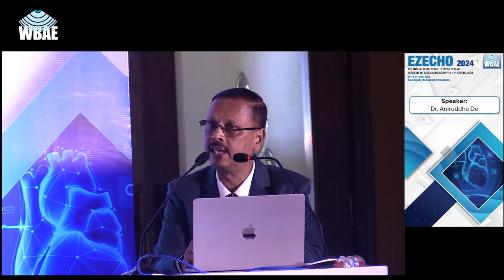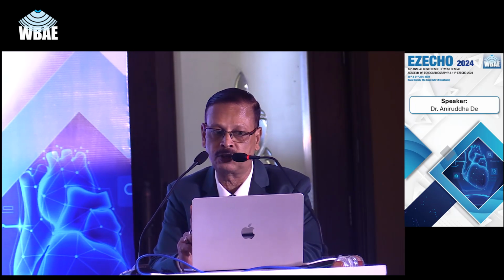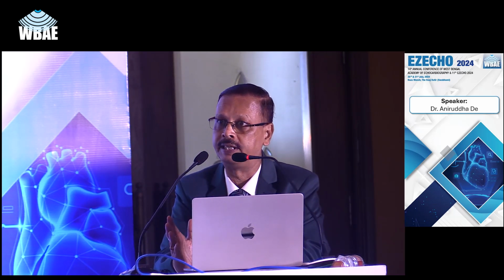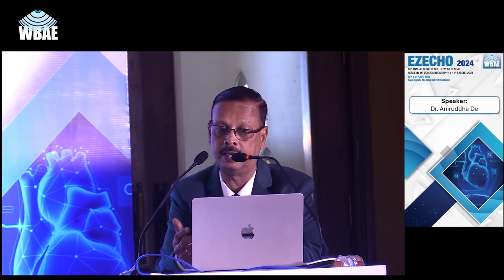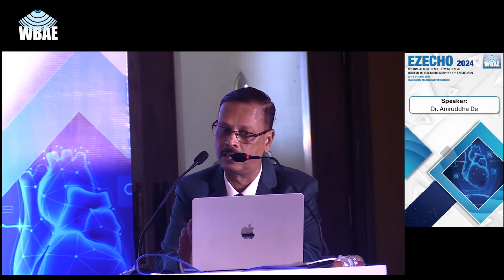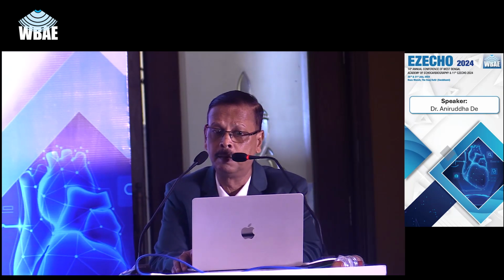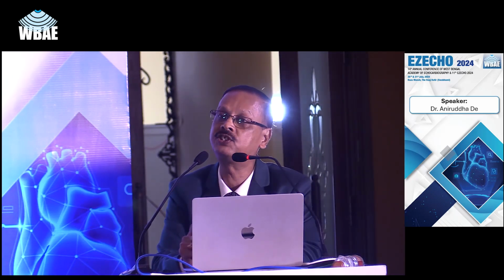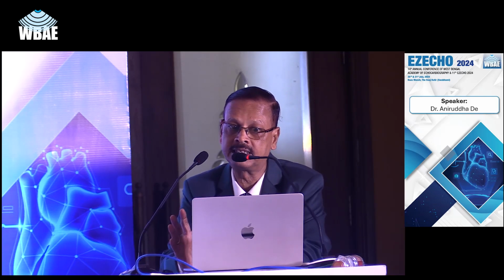Dr. Aniruddha de